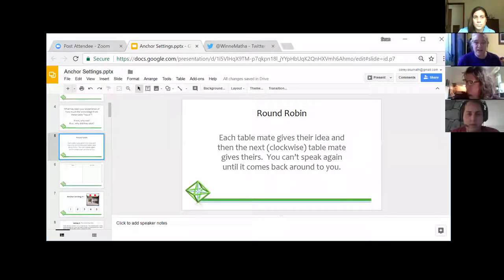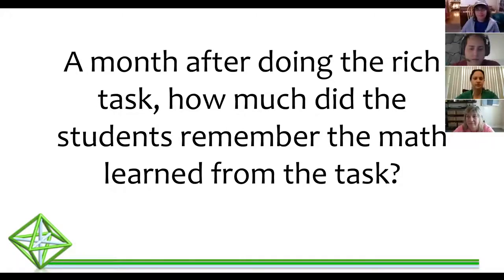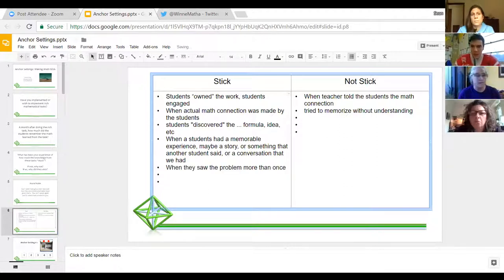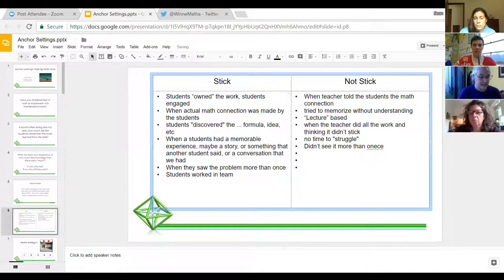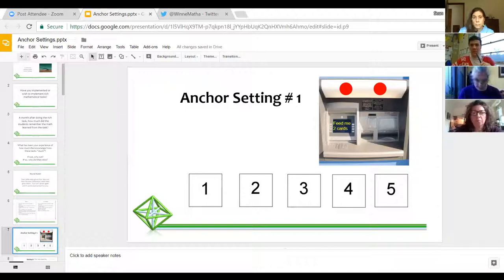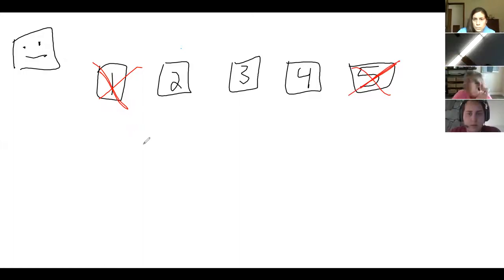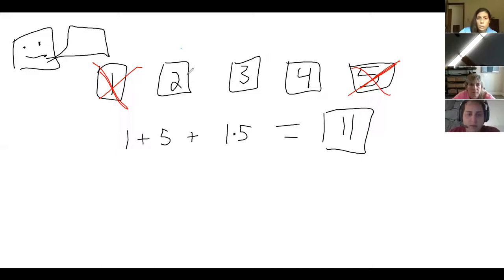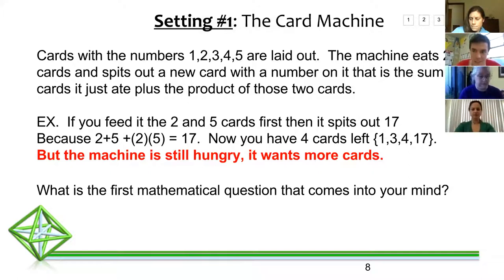PCMI Reconnect Zoom Recording: November 18, 2017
There were a total of 8 participants: Ayesha Yacubi ('16, '17), Traci Jackson ('17), Sean Corey ('17), Cindy Rusham ('17), Anne Paoletti Bayna ('15, '16), Jennifer Outzs ('08-'09, '12-'17),  Chuck Larrieu ('15), and Liz McGrath ('16, '17).  The session lasted about an hour and 10 minutes.